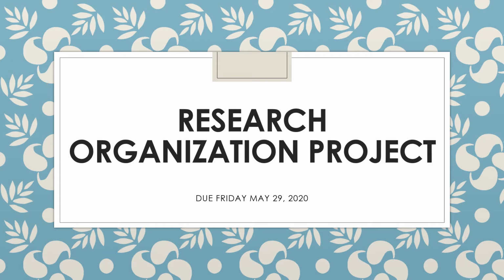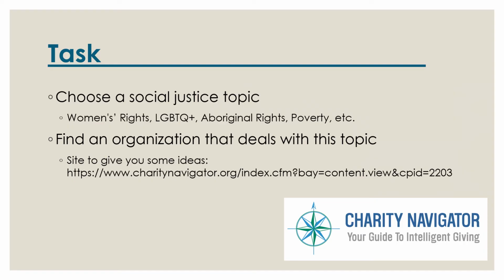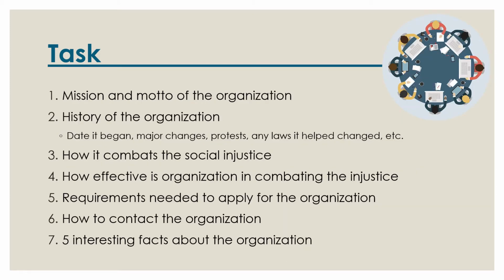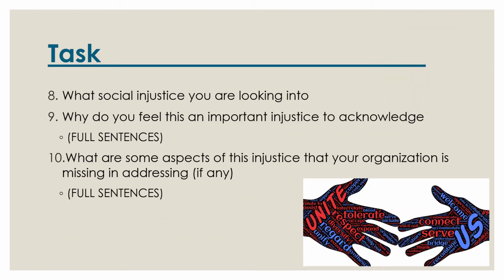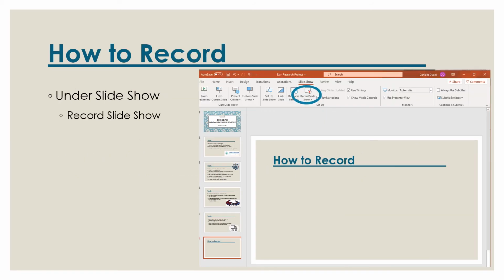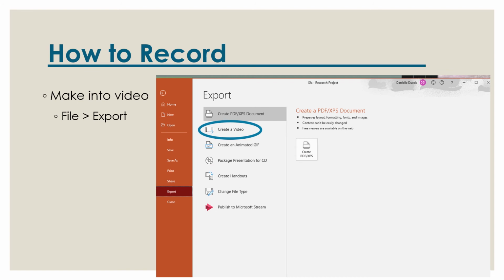Week 7 (SJ 12a) - Research Project